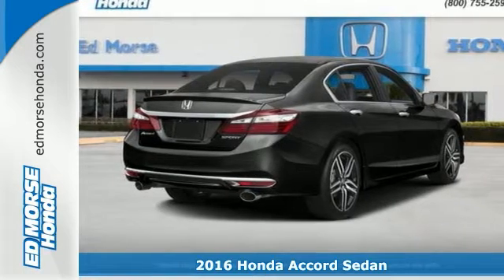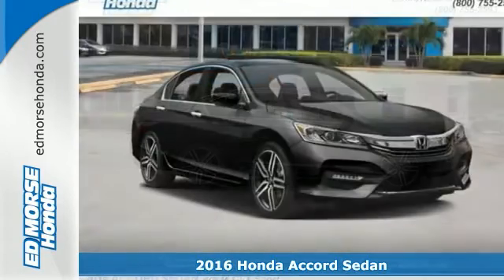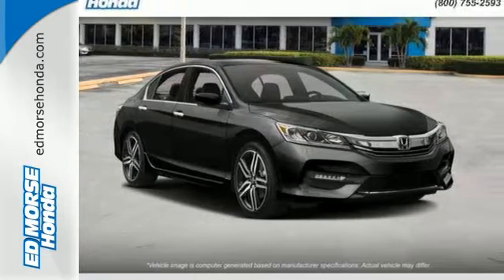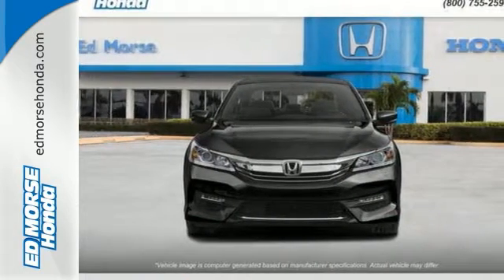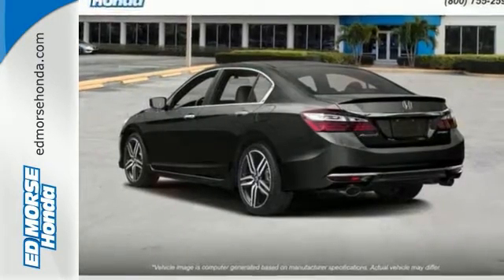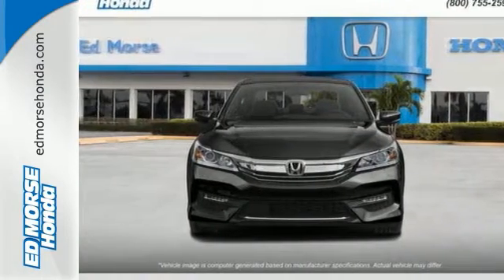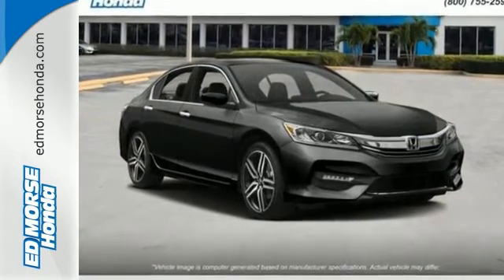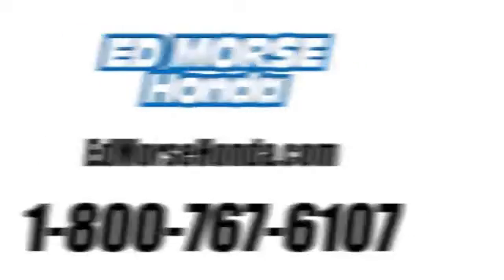New 2016 Honda Accord Sedan West Palm Beach Juno, FL GA243626 - SOLD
Year: 2016
Make: Honda
Model: Accord Sedan
Trim: Sport
Engine: 2.4L 16-Valve DOHC i-VTEC I-4 Engine
Transmission: Automatic
Color: Bk/black
Stock #: GA243626
VIN: 1HGCR2F56GA243626

Address:
3790 W Blue Heron Blvd